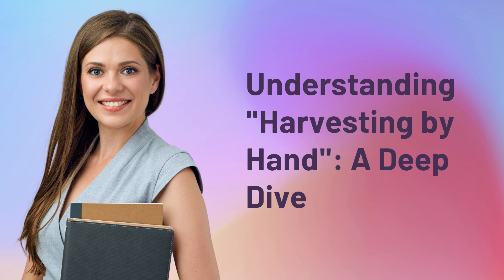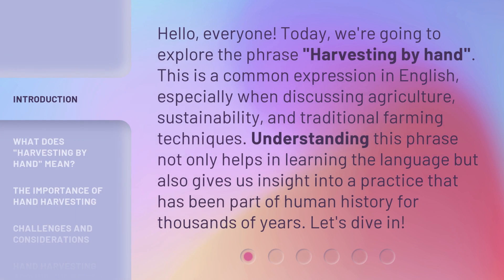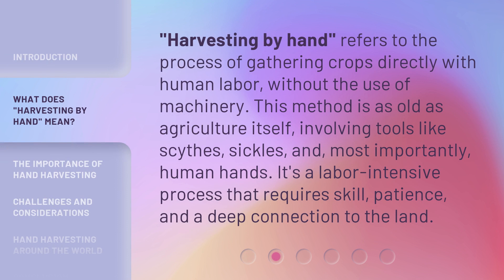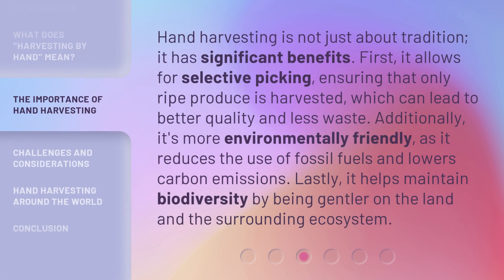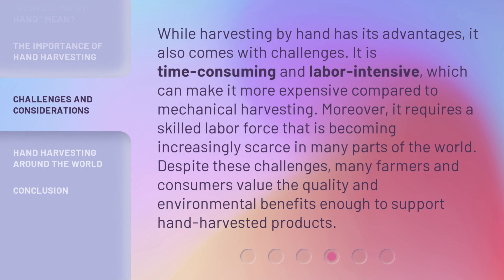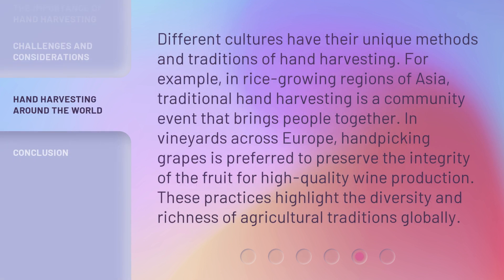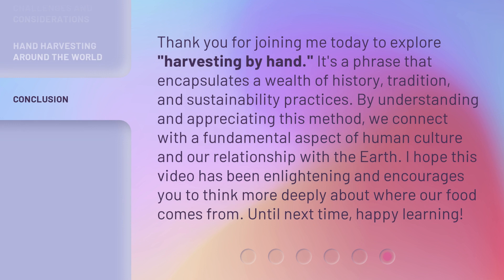Understanding "Harvesting by Hand": A Deep Dive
Unveiling the Art of Hand Harvesting • Embark on a journey to uncover the intricate process of hand harvesting and the skill and dedication it requires. Join us for a deep dive into this age-old practice.

00:00 • Introduction - Understanding "Harvesting by Hand": A Deep Dive
00:37 • What Does "Harvesting by Hand" Mean?
01:05 • The Importance of Hand Harvesting
01:39 • Challenges and Considerations
02:10 • Hand Harvesting Around the World